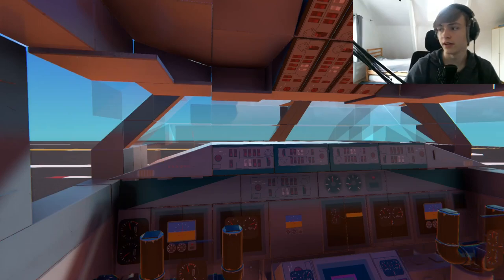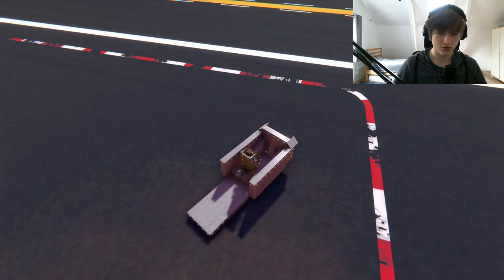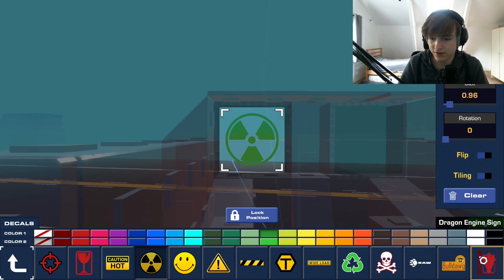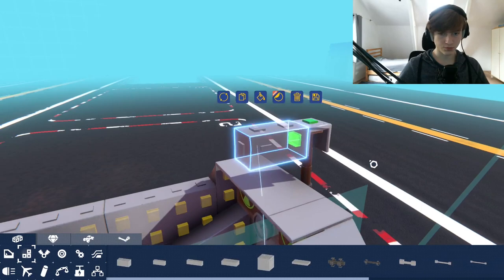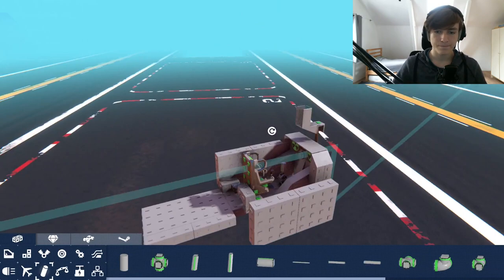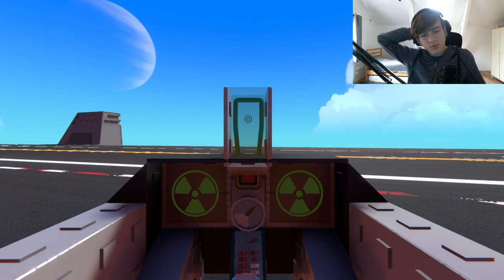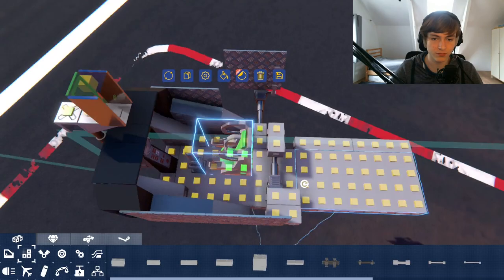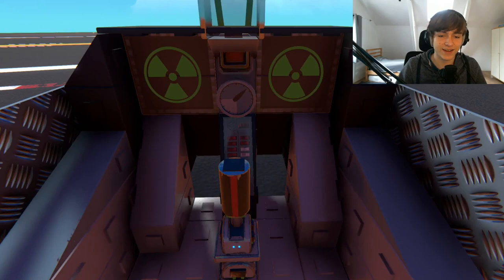How to make Cockpits in 22 minutes | Trailmakers Tutorial